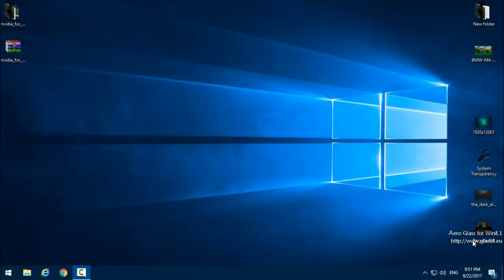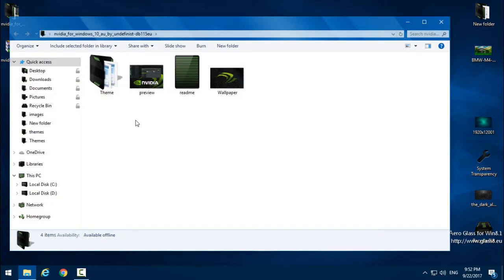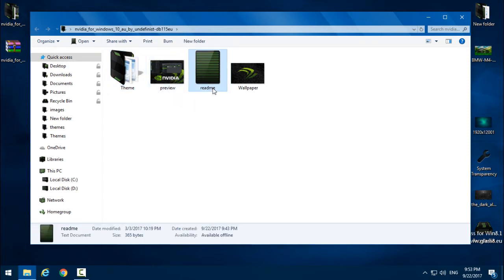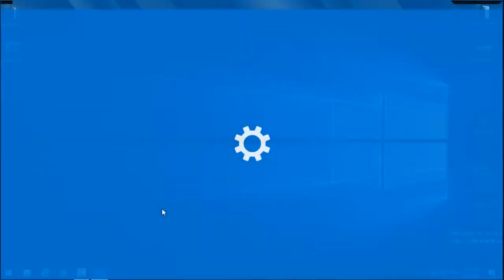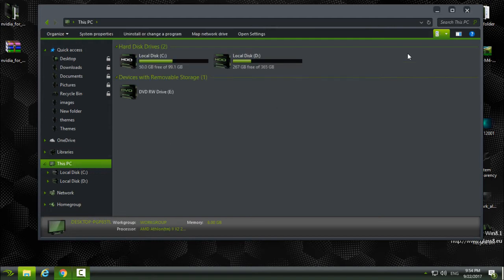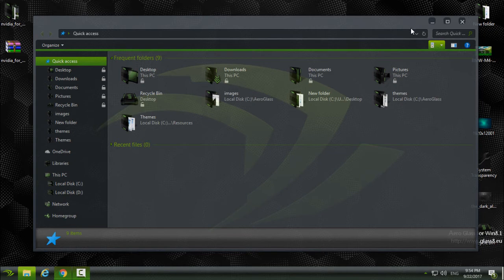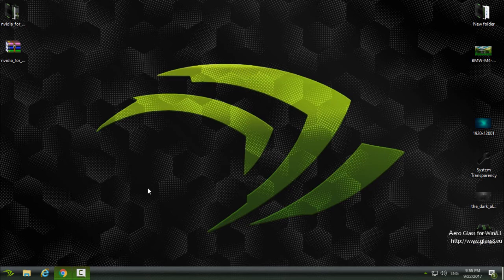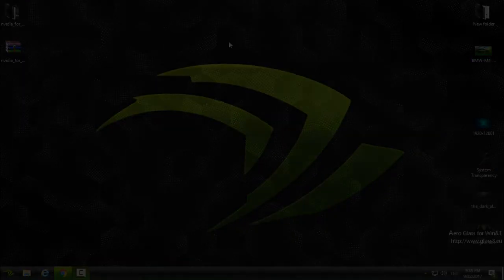Nvidia theme for Windows 10